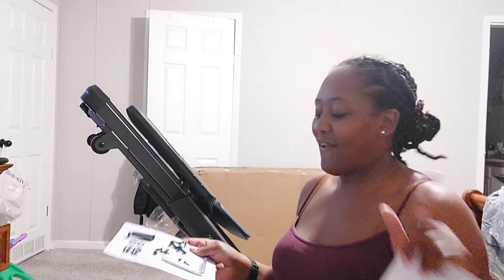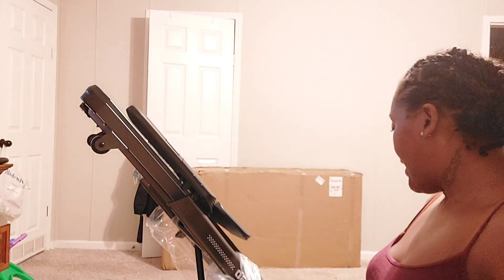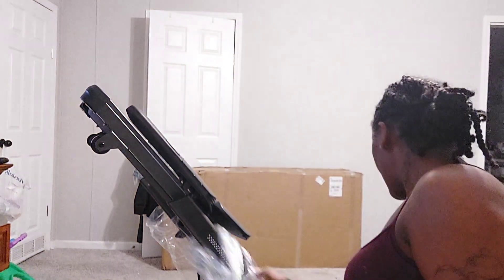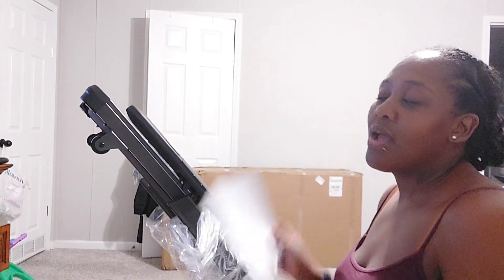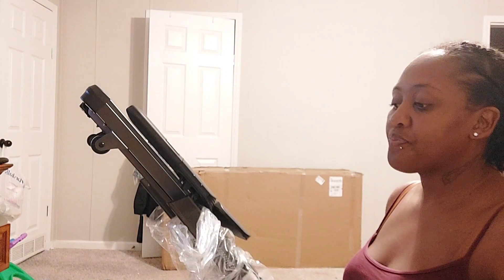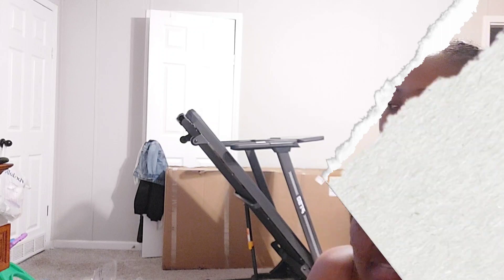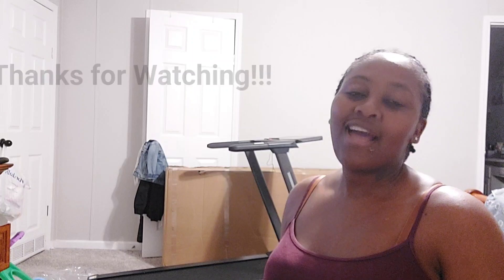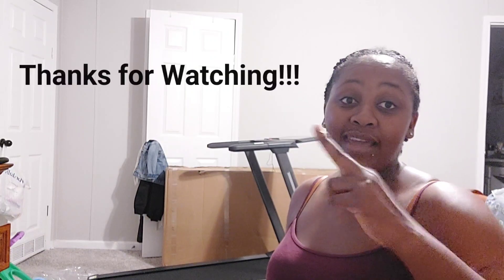VEDA DAY 2 | Time To Walk This Weight Off | Treadmill Unboxing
Hey guy. thank you all for clicking on today's . Come on this month long daily uploads.